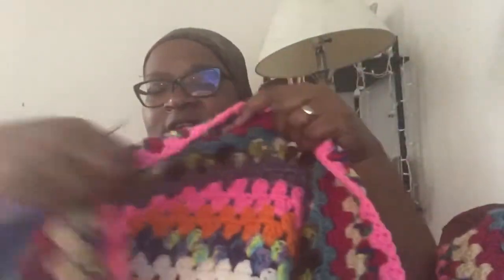SSSVEDA VEDA DAY 15! Sunday Funday breakfast, church, lunch and Crochet!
Sunday funday

Absolutely Elizabeth